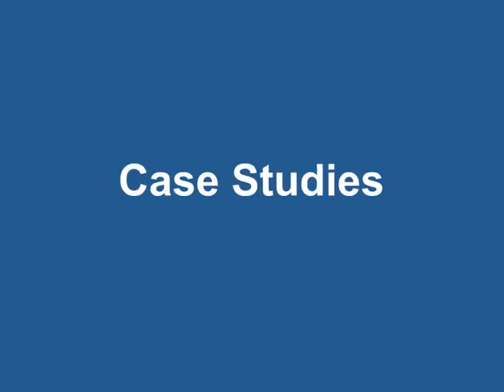What To Blog About